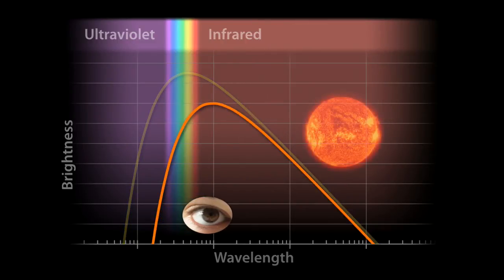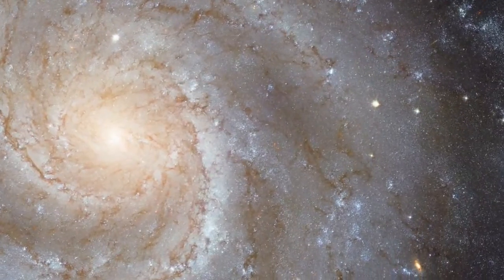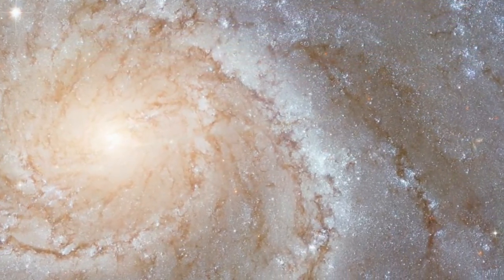A Galaxy of a Different Color (Hidden Universe)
To commemorate this International Year of Astronomy, three of NASA's flagship observatories have put a new spin on how we see the Pinwheel Galaxy!